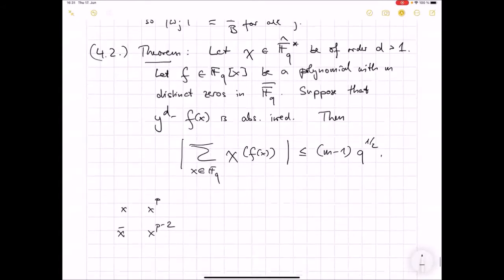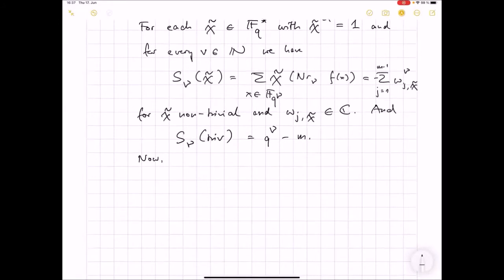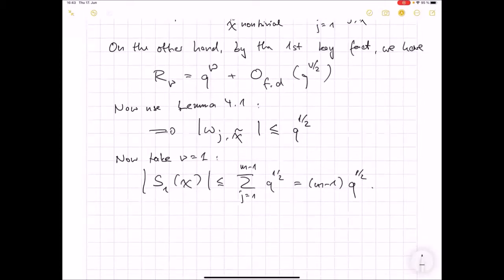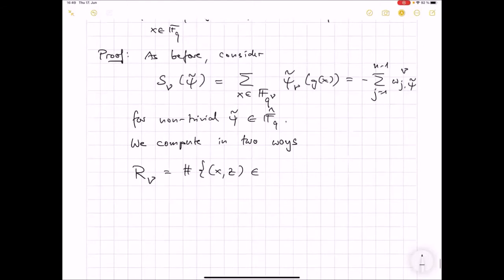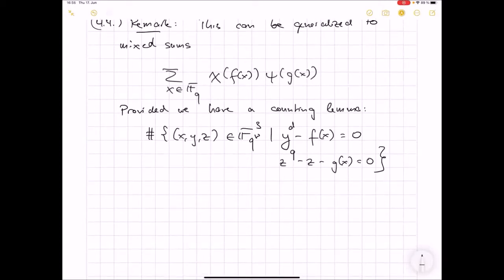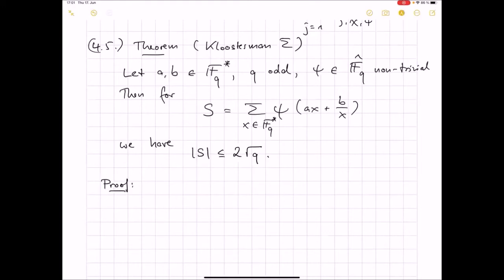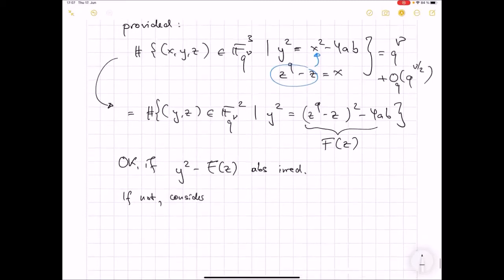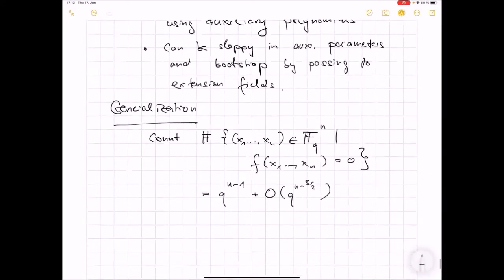Valentin Blomer: The polynomial method for point counting and exponential sums, Lecture IV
We show how families of auxiliary polynomials can be used to count the number of points on certain types of curves over finite fields and to estimate exponential sums and character sums.